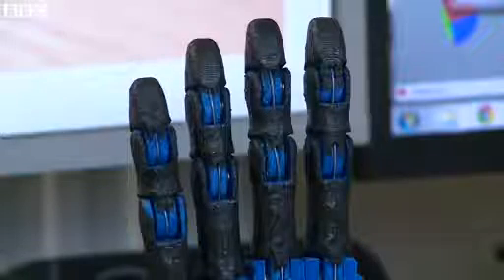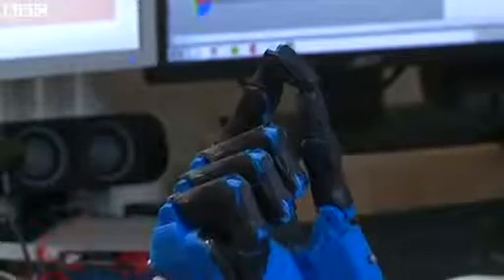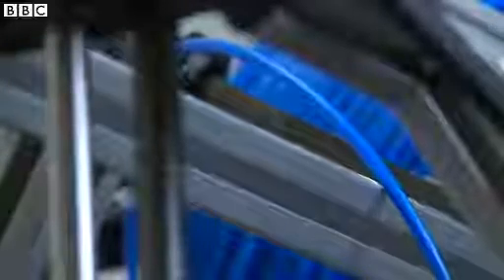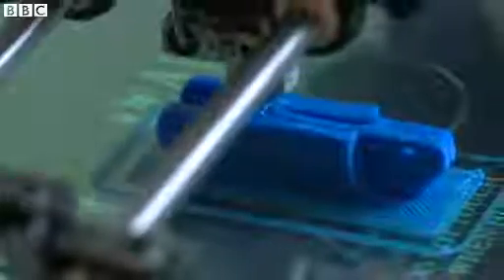BBC News Bionic hand designed and 3D printed in bedroom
BBC - Engineer 3D prints a bionic hand in his bedroom!
A young engineer based near Bristol has designed and built a prototype bionic hand in his bedroom.

Roboticist Joel Gibbard, 23, developed the prosthetic using parts made on a home 3D printer.